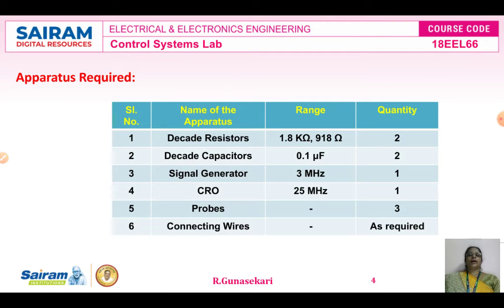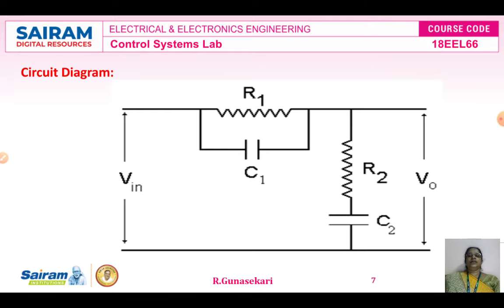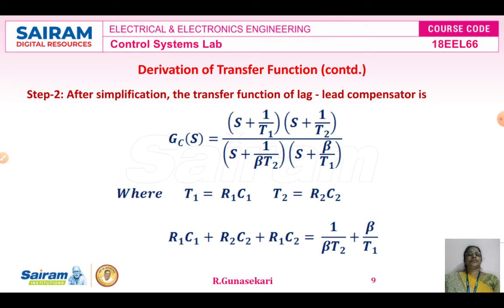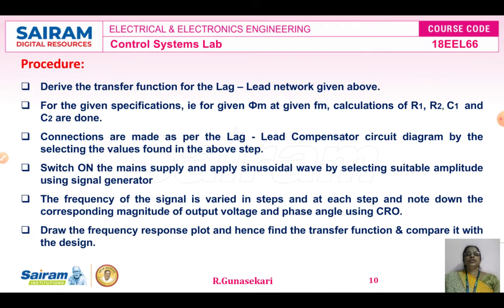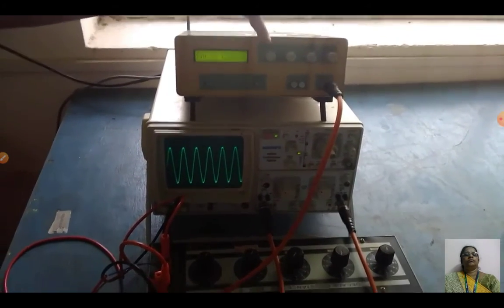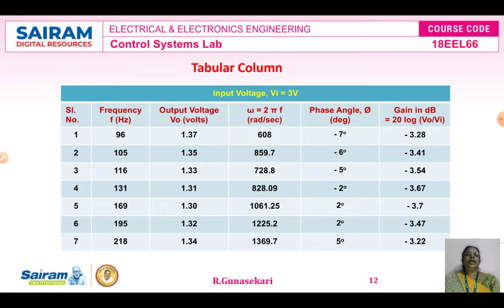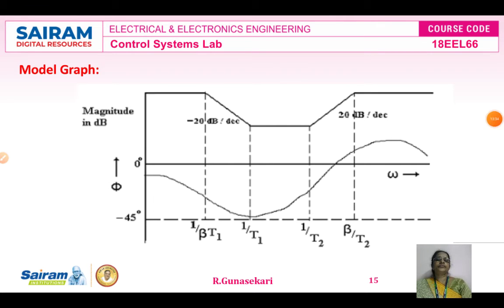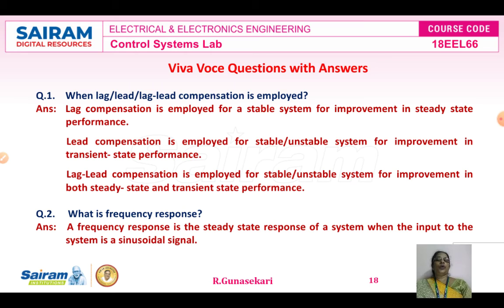LabVideo8_18EEL66_Expt.No.6_Draw Frequency Response&Transfer Fn of Lag-Lead Compensator_R.Gunasekari